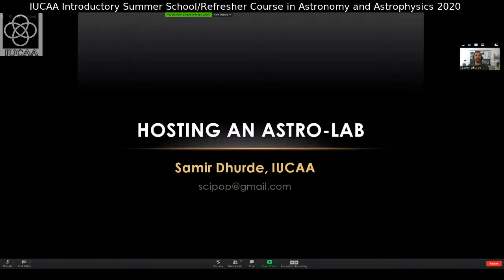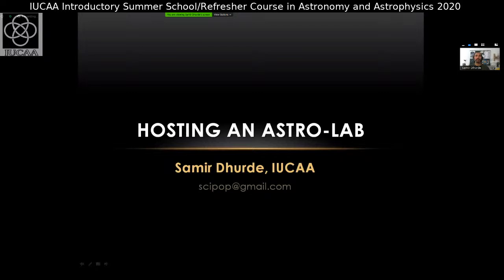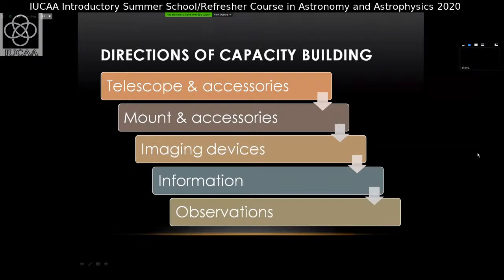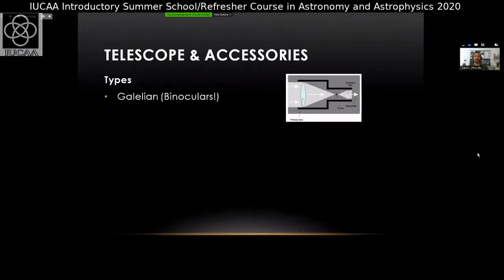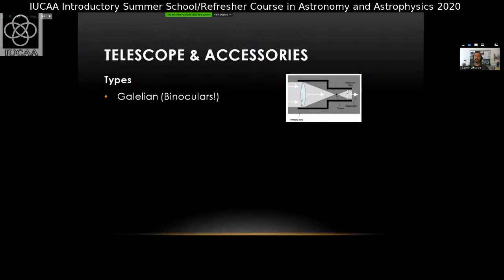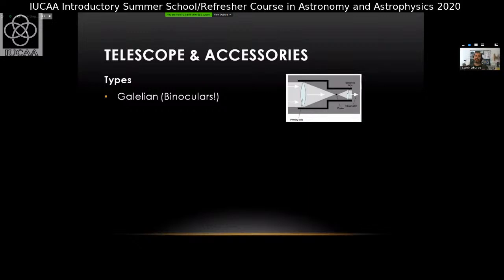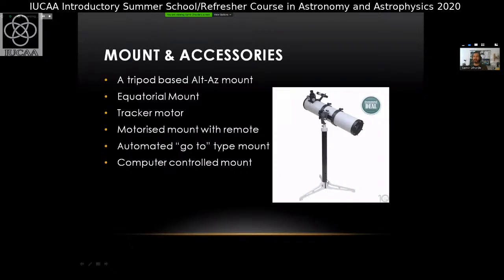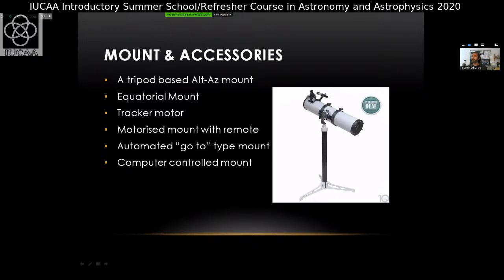Samir Dhurde: Science education and public outreach (Hosting an Astrolab)